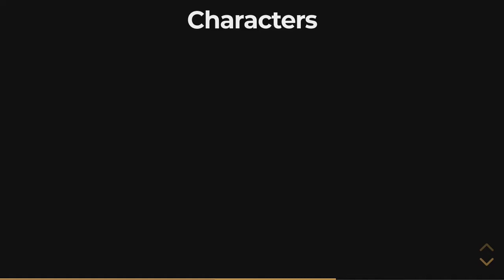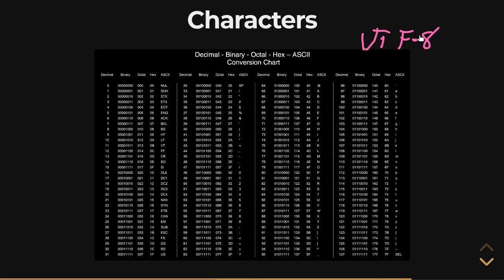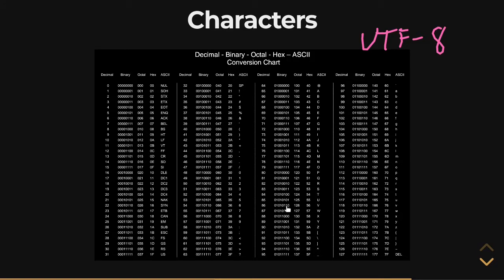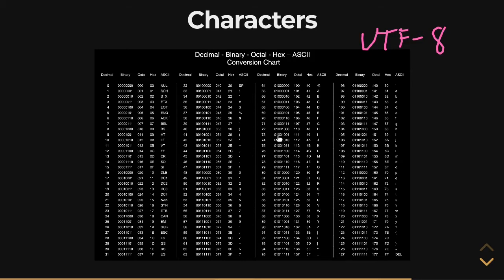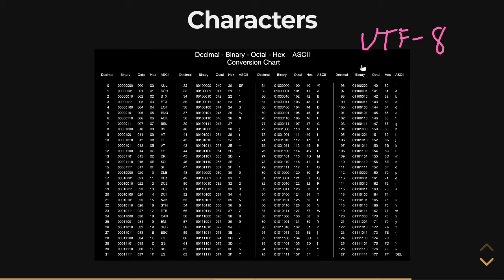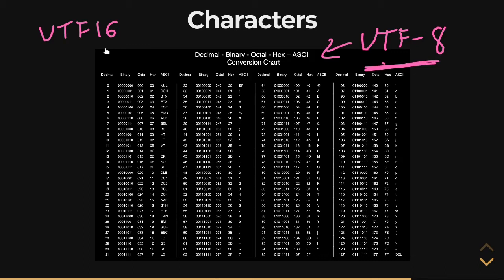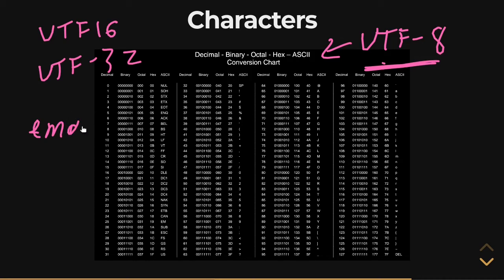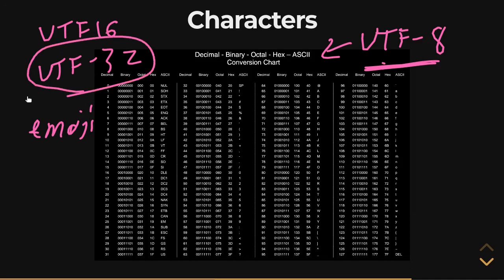What is Data? - Characters